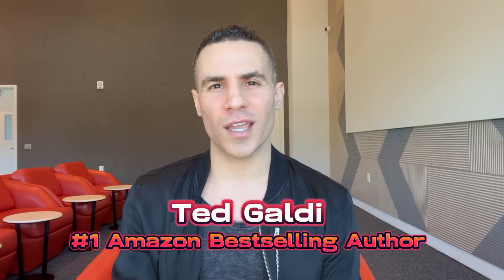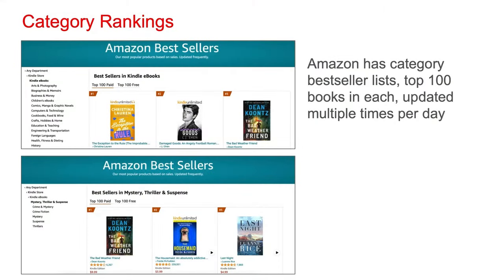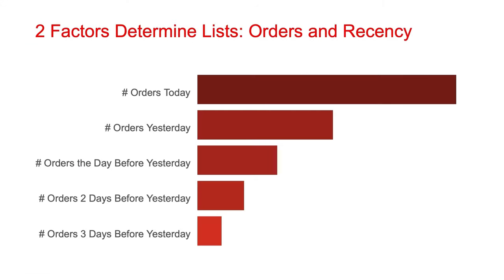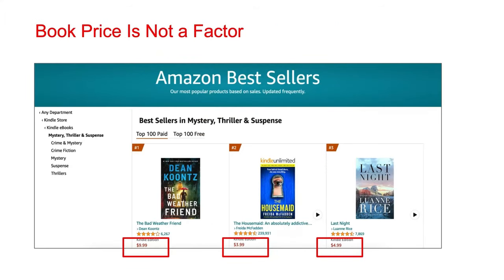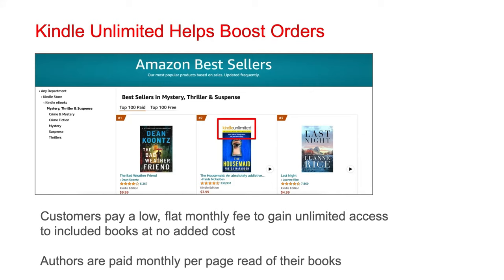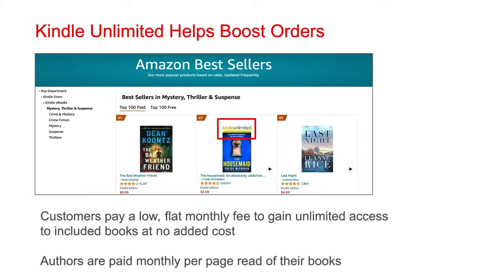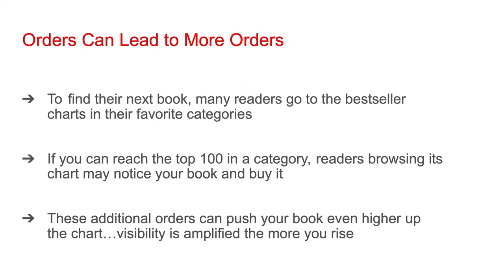Amazon Book Marketing Tips - How Bestseller Charts Work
If you want to become an Amazon bestselling author, you need to know how the Amazon bestseller charts work.

These book marketing tips are especially helpful for self-published authors, who are responsible for their own promotion.

In this video, I describe the two key factors Amazon uses to determine the books on its various bestseller lists, and their rankings: order volume and recency.

To boost your chances of hitting the bestseller lists for your book's Amazon KDP categories, you want to drive a high volume of orders over a relatively short period of time, about 5 days.

As long as your book is not free, its price does not influence its potential to appear on bestseller lists.

To up your odds of becoming an Amazon bestseller, consider dropping the price of your Kindle version to 99c, at least for a temporary time frame.

To up your bestseller chances even more, consider enrolling your book in KDP Select. Orders from Kindle Unlimited readers count just as much toward bestseller rankings as those from buyers paying list price.